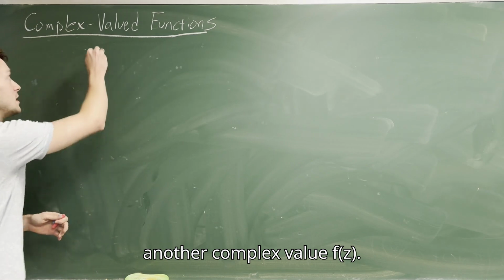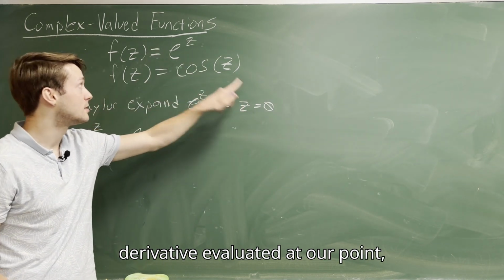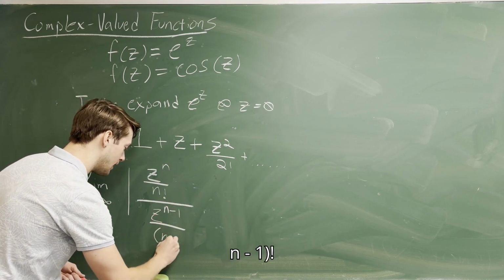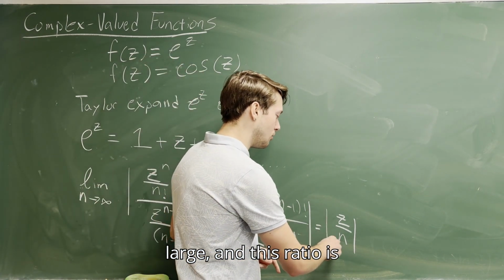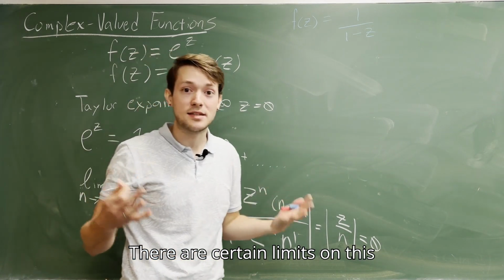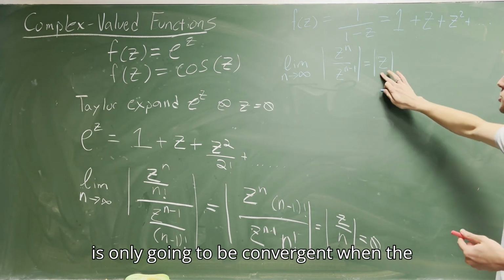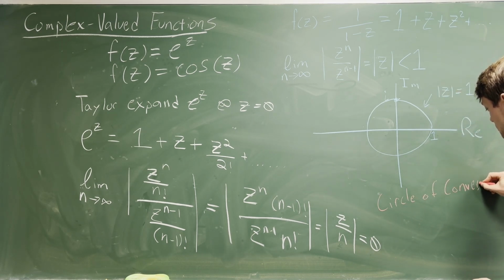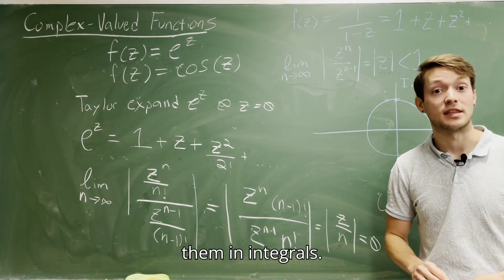Complex Analysis 2: Complex-Valued Functions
Zack discusses how to deal with complex functions through Taylor expansions, as well as how to find the region in which the series converge.